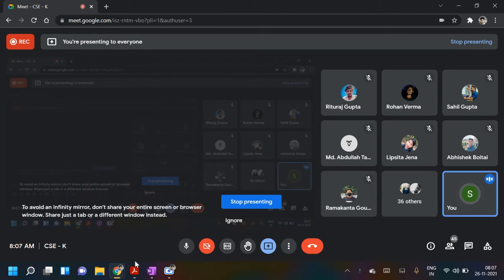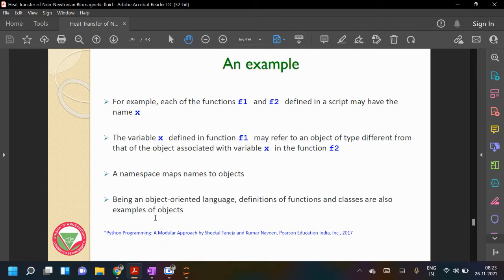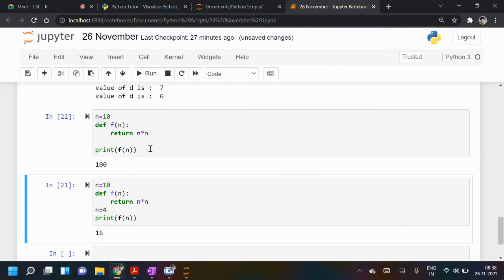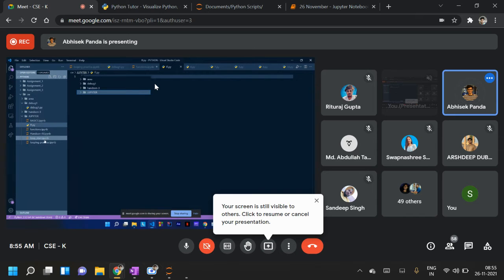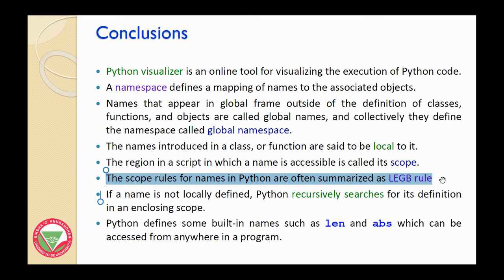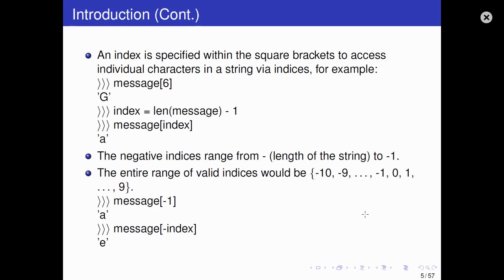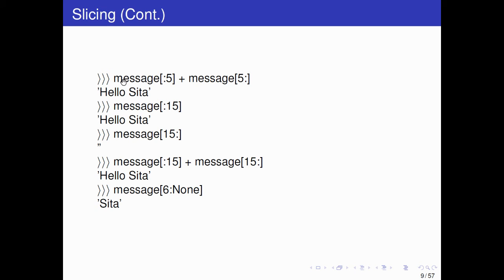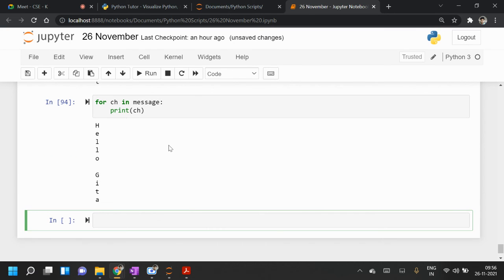LECT - 06 : Python Programming | Namespace, scope and String in Python M 8810409392 :8810409392